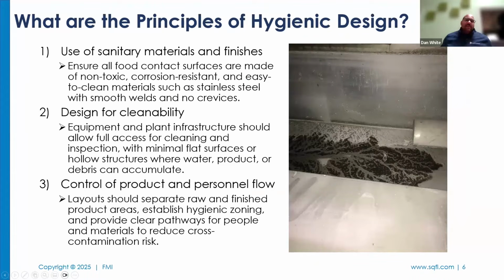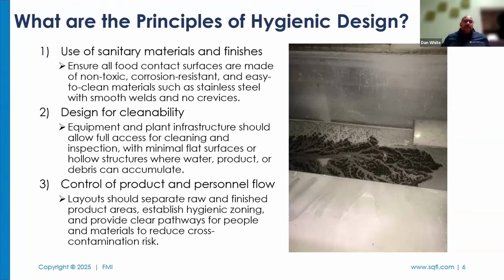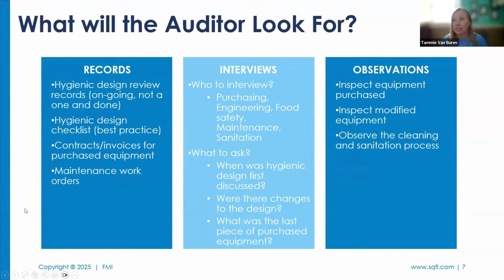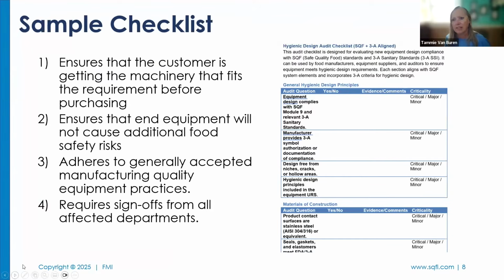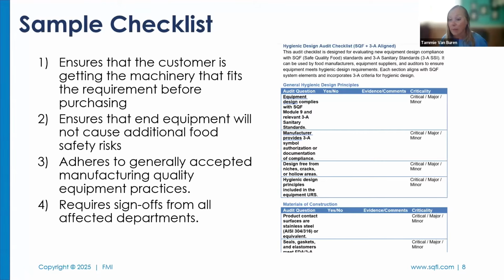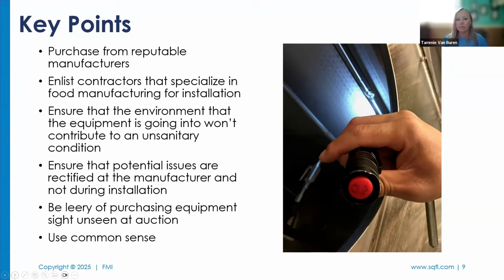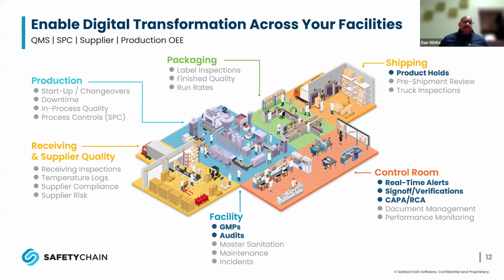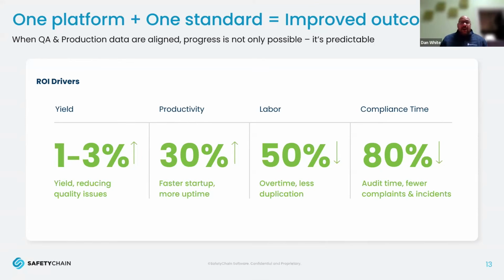The Importance of Hygienic Design & What SQF Auditors Expect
Effective hygienic design is essential for preventing food safety hazards, reducing compliance risks, and fostering a culture of food safety across the plant. Yet, despite being a cornerstone of equipment and facility sanitation, it is often misunderstood.

This digital seminar provides details to help you build a strong hygienic design and cleaning program that reduces risk from all angles, while fortifying SQF certification compliance.

Key Takeaways:
• How hygienic design impacts sanitation effectiveness and audit outcomes
• Common pitfalls when modifying or maintaining equipment
• Best practices for documenting cleaning, maintenance, and verification activities
• How SQF auditors might evaluate hygienic design
• Where digital systems help prove compliance and identify trends over time